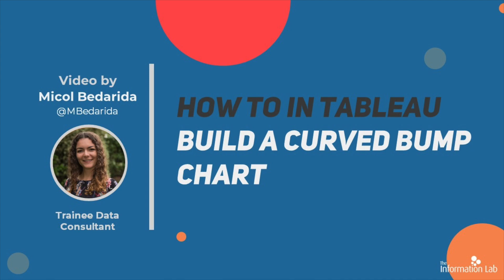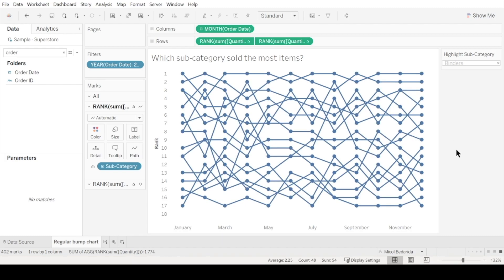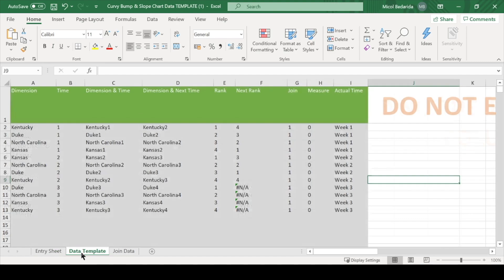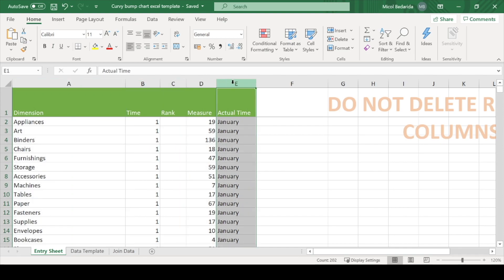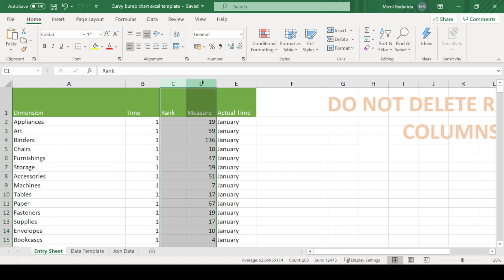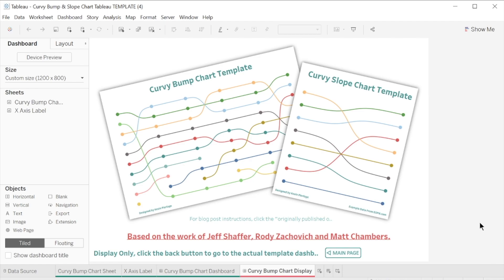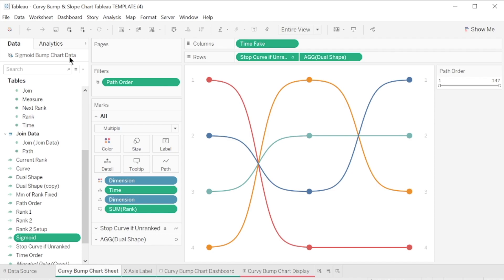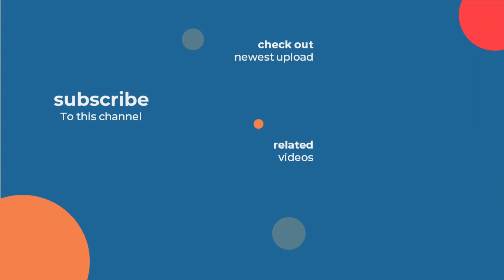How to in Tableau in 5 mins: Build a Curvy Bump Chart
Learn how to build a Curvy Bump Chart in Tableau in 5 minutes with Micol Bedarida